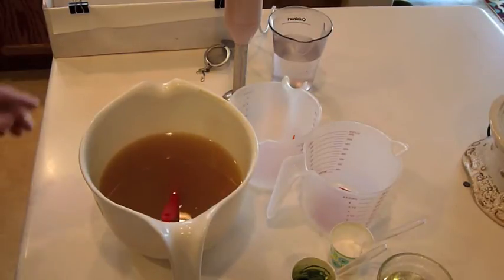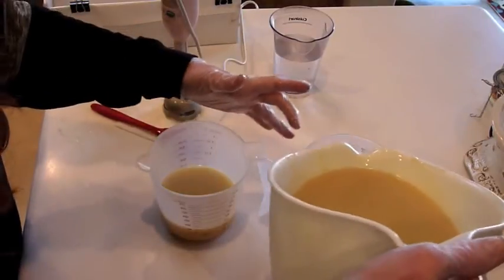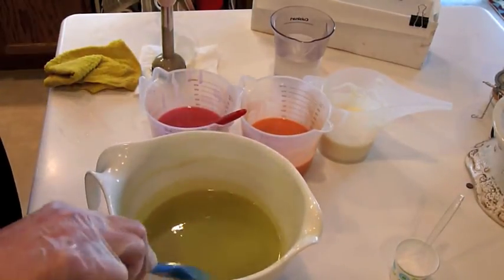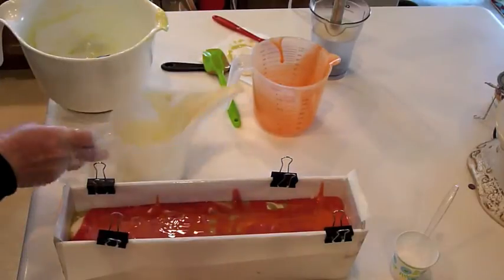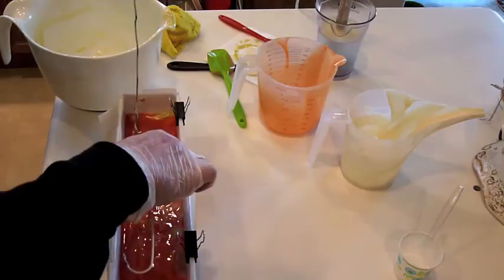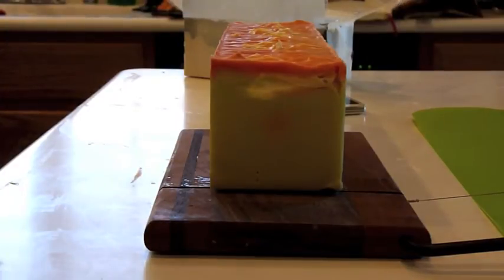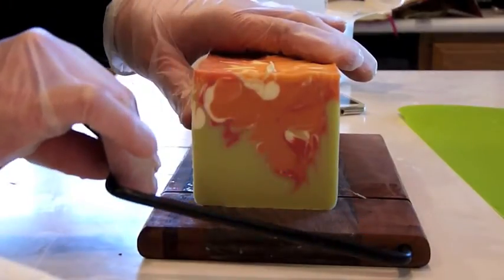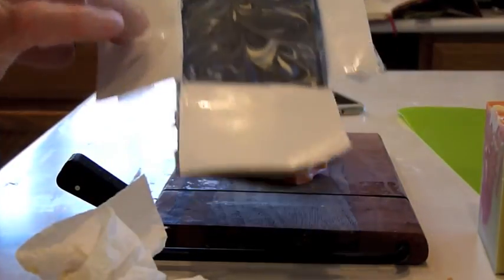Making and Cutting Rainbow Sherbert Handmade Cold Process Soap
Making Rainbow Sherbet scented cold process soap.
I used Rainbow Sherbert from bescented.com
Mica Colors I used are, from wholesalesuppliesplus.com Crafters Choice Fruit Punch Red, Orange Salsa, and the Green was Banana Boat Yellow, mixed with Matte Cobalt Aquamarine
This soap is available in my etsy shop SpicyGingersSoap. Stop in and look around if you like.